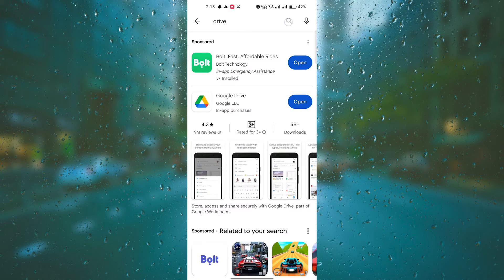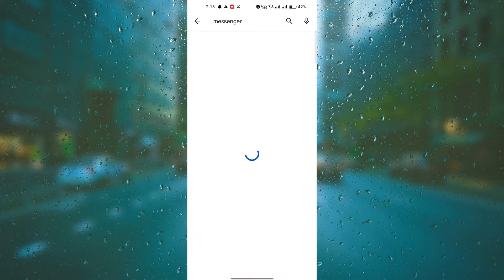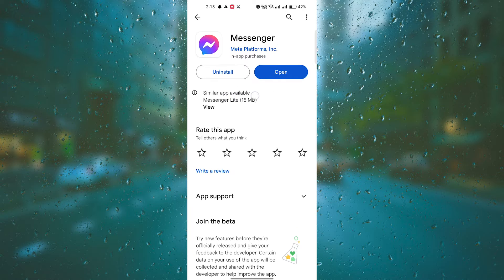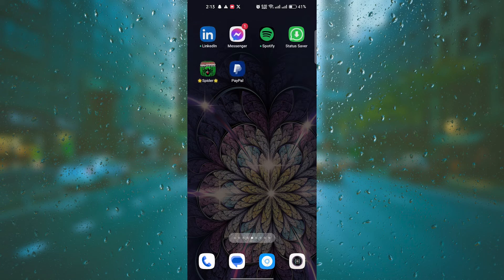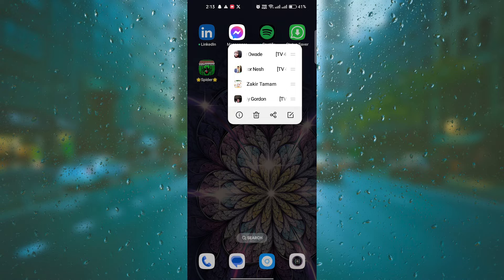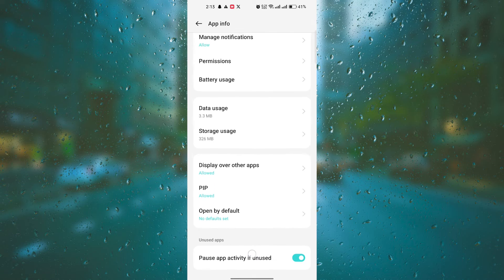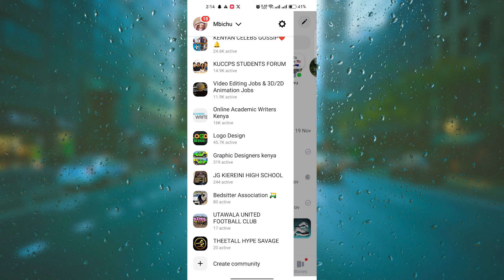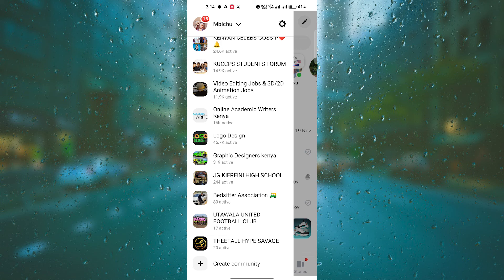How To Fix Messenger Notes Feature Not Showing (2025) - Easy Fix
How To Fix Messenger Notes Feature Not Showing

Can’t find the Notes feature in Messenger?
This guide shows how to fix Messenger Notes feature not showing in just a few easy steps.

App updates, cache issues, and regional rollouts often hide Messenger Notes, impacting group admins, content creators, and everyday users.
Learn to restore Messenger Notes feature, troubleshoot Notes not appearing on Messenger, and fix Messenger Notes missing quickly.

➤ fix Messenger Notes missing on Android app
➤ restore Notes tab in Facebook Messenger on iOS
➤ enable Notes feature in Messenger web platform
➤ troubleshoot Notes not appearing in Messenger desktop
➤ clear cache to fix Messenger Notes not showing on Android
➤ update Messenger to get Notes feature on iPhone
➤ check group settings for Notes in Messenger app
➤ access hidden Notes feature in Messenger Lite on Android

Applies to: Messenger app on Android and iOS, and Messenger on the web and desktop.